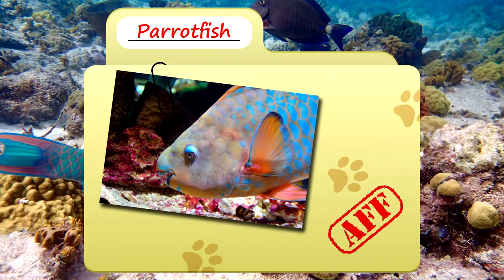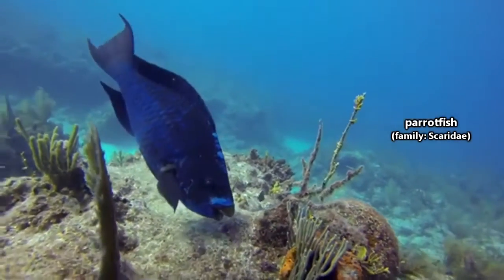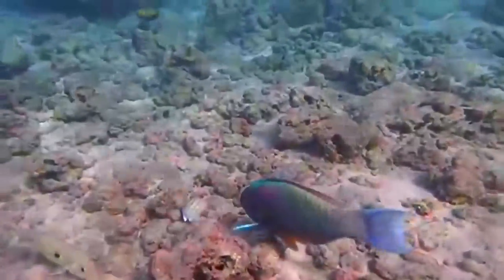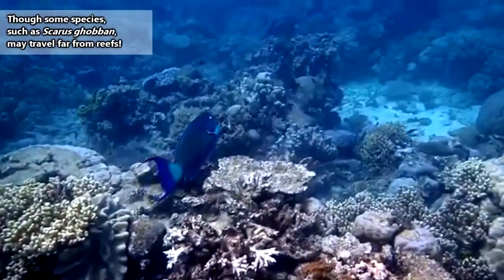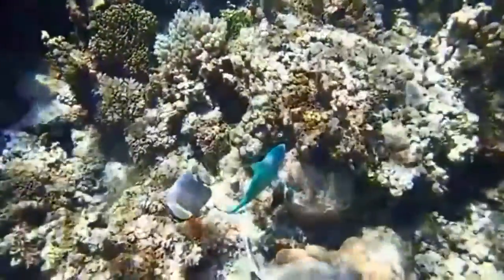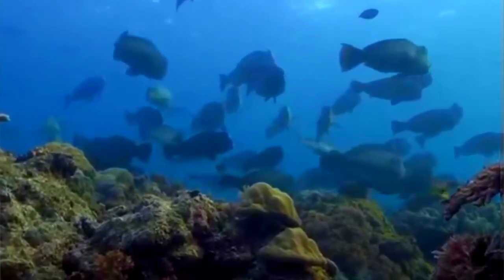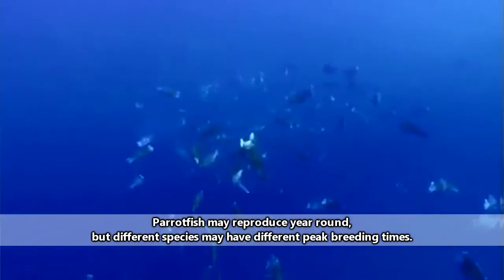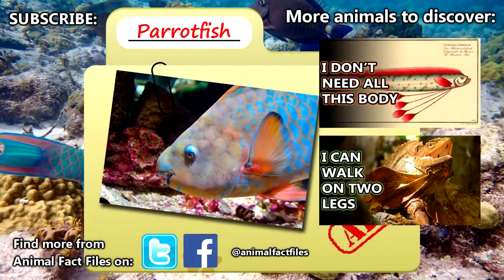Parrotfish fact- fish with a bird name- Animals Fact Files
Parrotfish get there names from their parrot-like beaks which they use to break off chunks of coral. It might sound like a bad deal for the coral, but the parrotfish actually help to keep algae populations from choking out coral polyps! Parrotfish eat algae, and some species may also eat seagrass. There are fewer than 100 parrotfish species living on the world's coral reefs. Over time, they may change gender in order to full reproductive roles! Scientific Name: Family - Scaridae Range: world wide on coral reefs Size: up to four feet (1.2m) Diet: algae and sea grass Lifespan: 5+ years You can learn more on: Twitter Facebook --- We always do what we can to be as accurate as possible, but we're only human; if you catch a mistake please let us know and provide a link for verification! --- All images, videos and sound effects used herein are 1) public domain, 2) used under a Creative Commons license*, 3) used with the express permission of the copyright holder, or 4) used under the parameters of Fair Use law. Credits via Youtube: Hansika Badhuge scidevnet Jan F. Paul Paul K youcos Mad Mitochondria! Thomas Lombardi craigcap7 JD amoceanorg Ivy League Adventures Other attributions: EMMA TOLMIE Aqueous Solutions insequentways Angie Gullan's Dolphin Center yas1r Learning by action (producent);Klaudie Bartelink (camera);Stichting Natuurbeelden Websites used for research collection This video is licensed under a CC BY-SA 3.0 license *you can find information about all the different types of CC licenses **changes were made to the original

LicenceCreative Commons Attribution licence (reuse